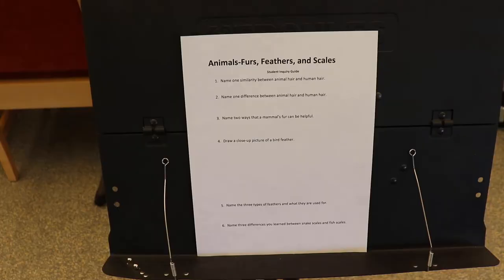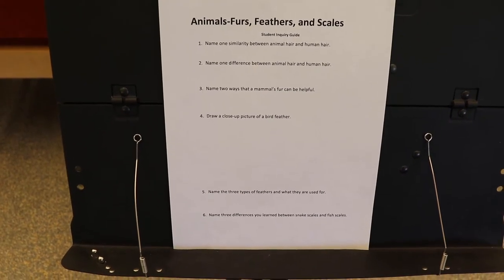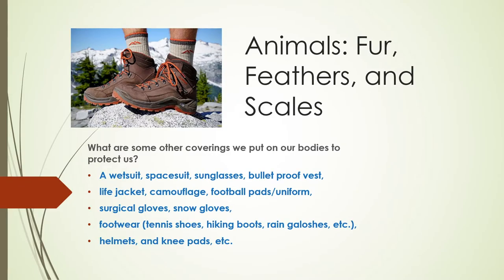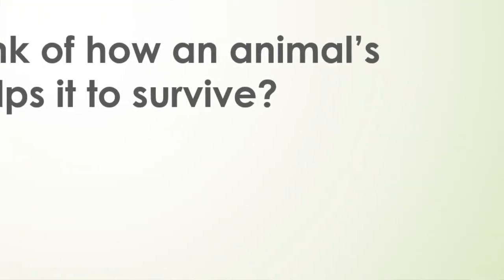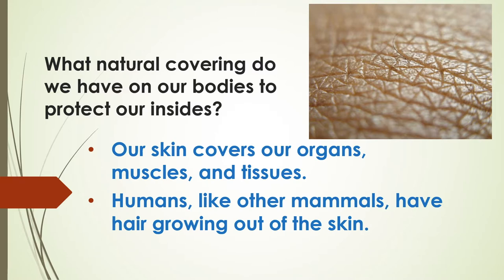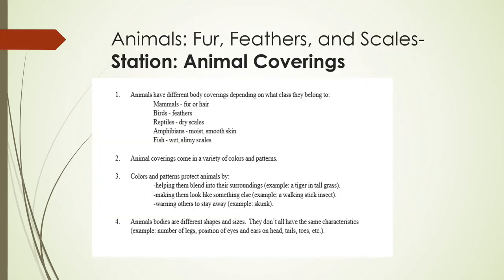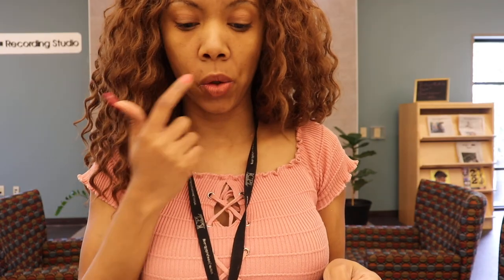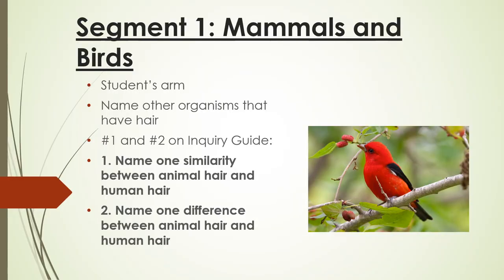STEM: Animals-Mammals and Hair Part 1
Discover why animals' different body coverings come in different colors and patterns. You will also learn about mammals and their hair. Grab a pen and paper so you can answer questions as you learn.